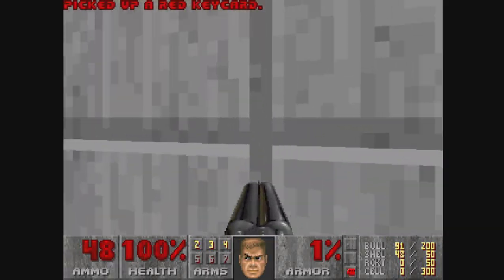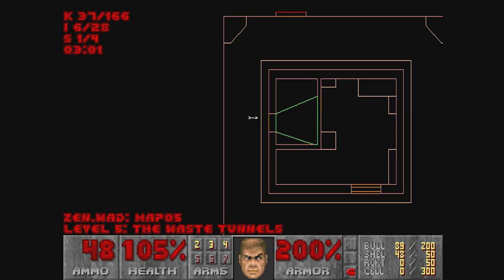FDA: Zen Map 05 by ([zen3001])